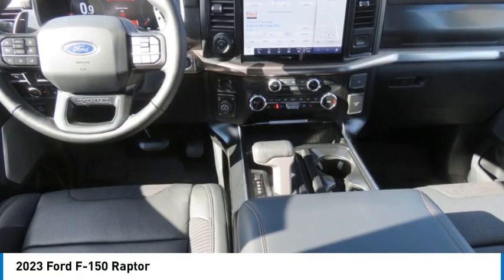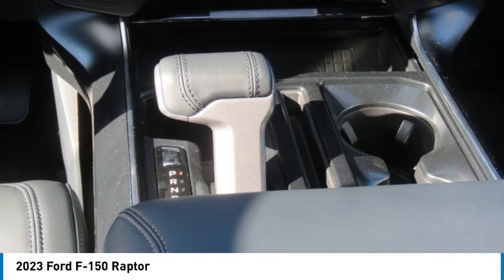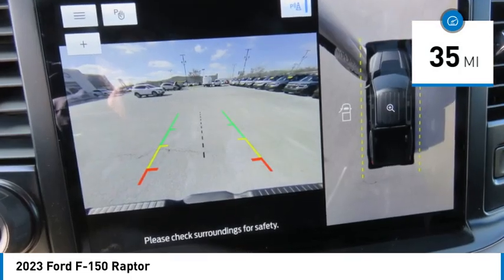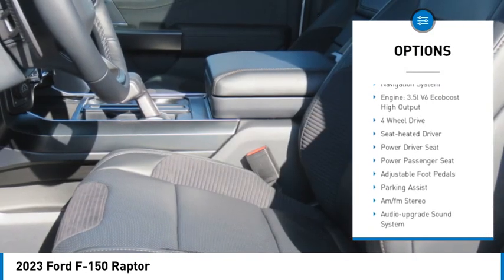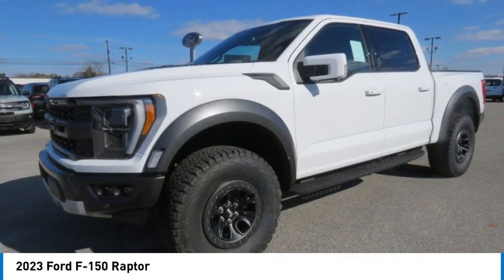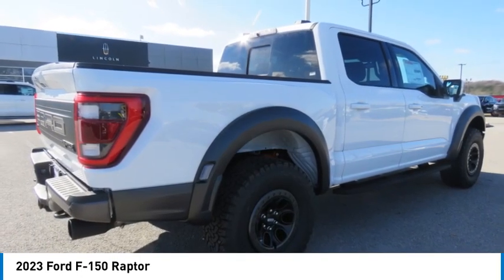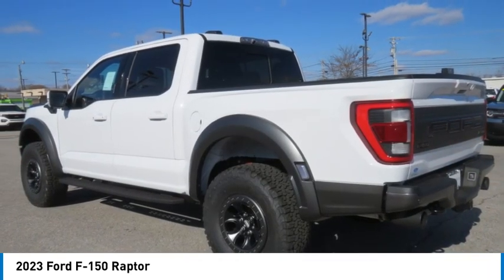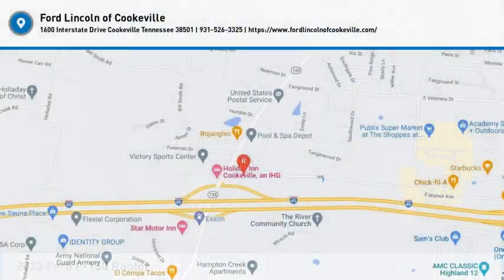2023 Ford F-150 PFD16520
2023 Ford F-150 Raptor